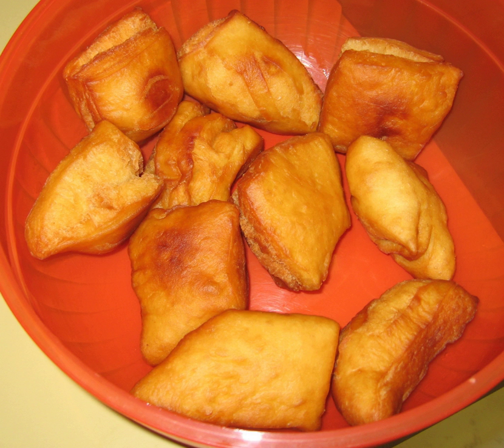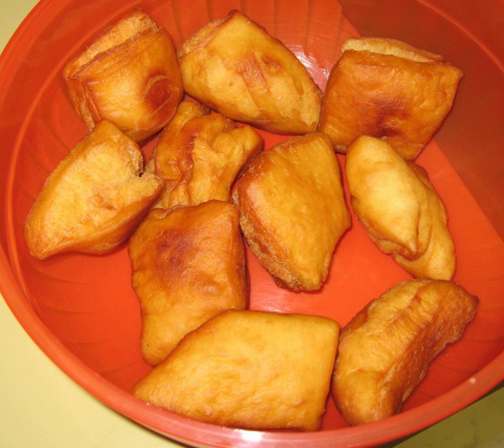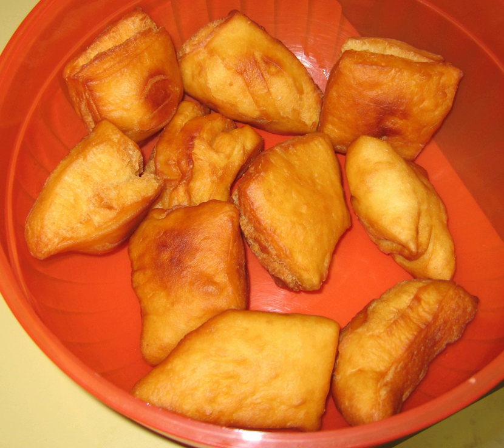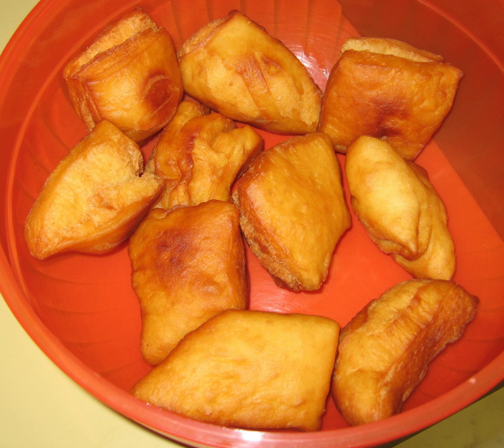Pişi | Wikipedia audio article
This is an audio version of the Wikipedia Article:
Pişi

00:00:46 1 Preparation
00:01:44 2 World records
00:02:30 3 Gallery
00:02:39 4 See also

- Socrates

SUMMARY
Boortsog or bawïrsaq is a type of fried dough food found in the cuisines of Central Asia, Idel-Ural, Mongolia and the Middle East. It is shaped into either triangles or sometimes spheres. The dough consists of flour, yeast, milk, eggs, margarine, salt, sugar, and fat. Tajik boortsog are often decorated with a criss-cross pattern by pressing the bottom of a small strainer on the dough before it is fried.
Boortsog is often eaten as a dessert, with sugar, butter, jam, or honey. They may be thought of as cookies or biscuits, and since they are fried, they are sometimes compared to doughnuts. Mongolians and Turkic peoples sometimes dip boortsog in tea. In Central Asia, baursaki are often eaten alongside chorba.